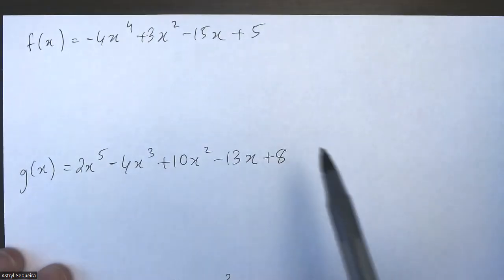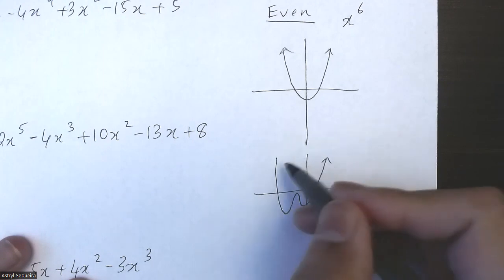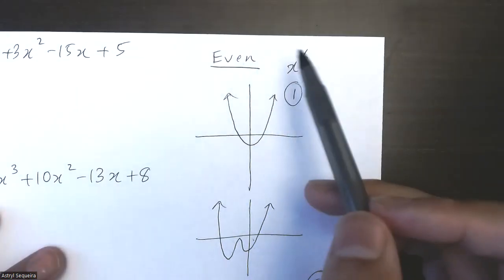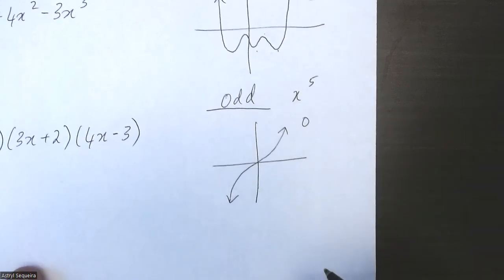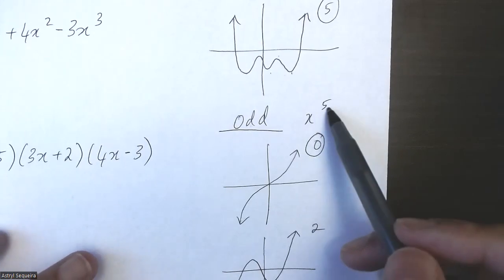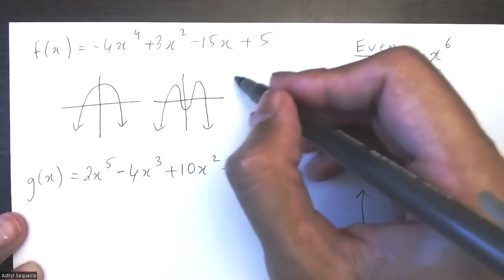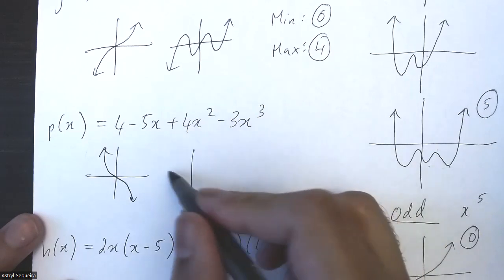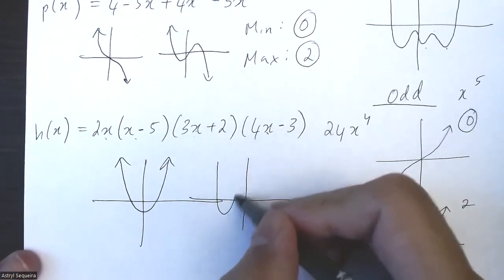Grade 12 Advanced Functions - Max and min turning points for polynomial functions (ch 3.2)